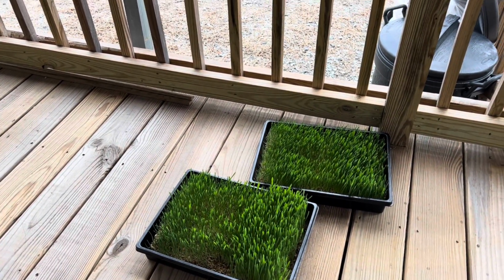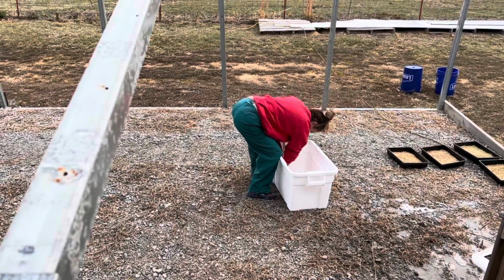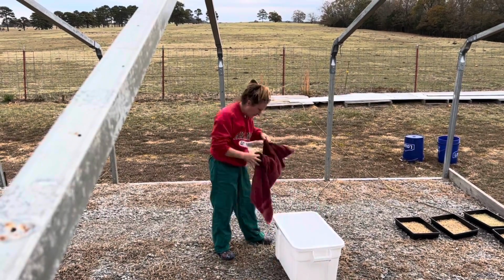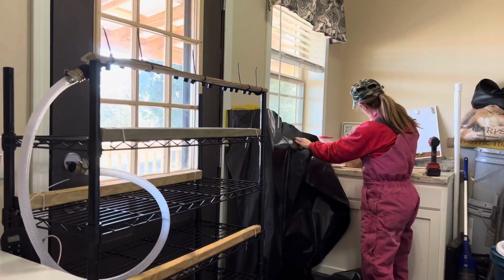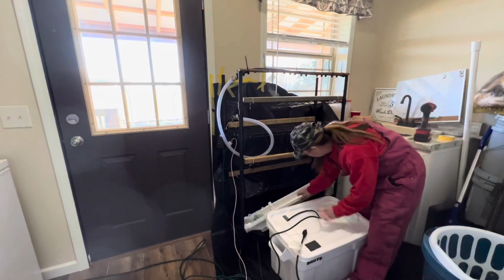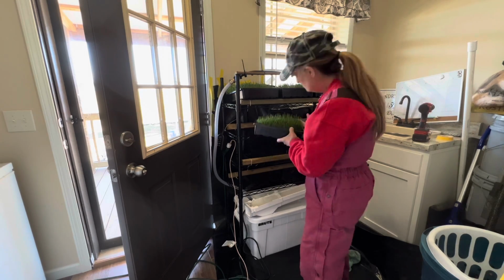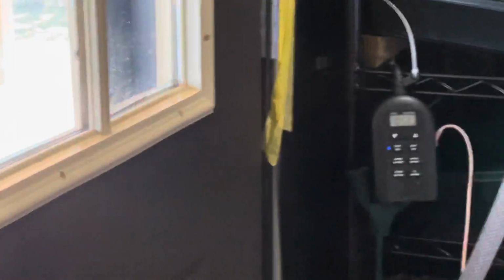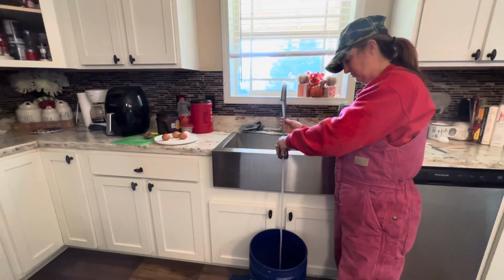Fodder system FLOOD/ pure frustration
The second time I flooded my laundry room with my fodder system.  good GRIEF!

So I completed took the fodder system apart and will start again.  Somehow,  the connections keep coming loose.